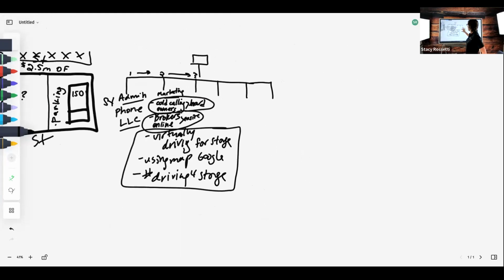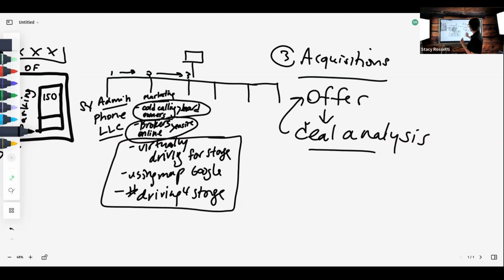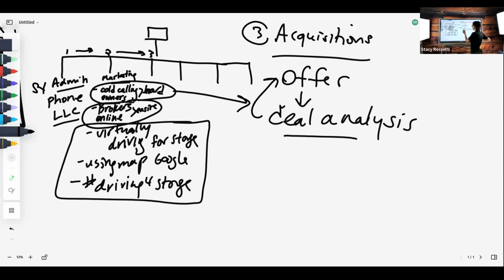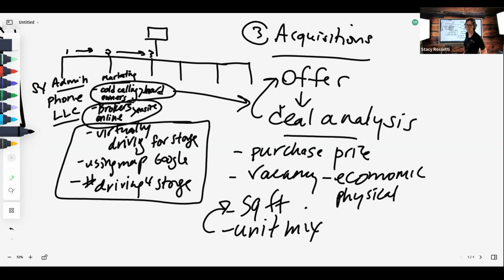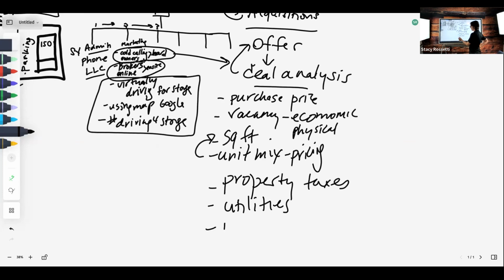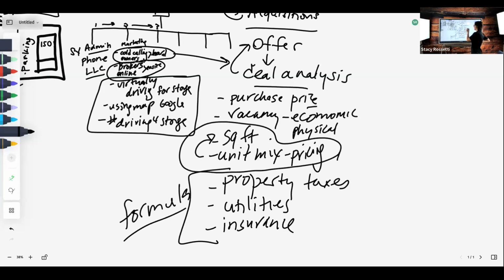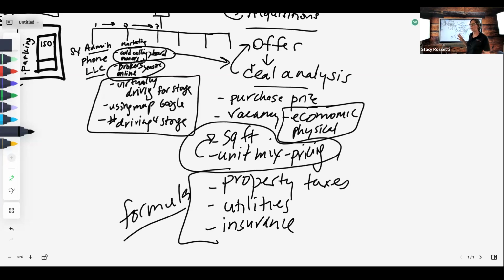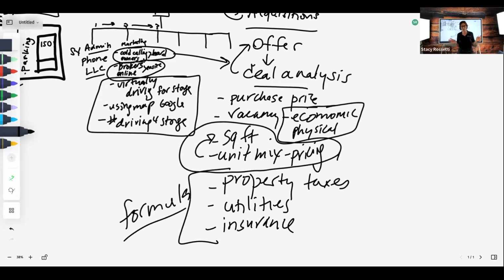The key to closing Self Storage Deals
Discover the key to successfully closing self-storage deals with confidence! In this video, we dive into Step 3: Acquisitions – the most crucial part of your self-storage investing journey. Learn how to gather the right data, analyze deals effectively, and make offers that lead to profitable acquisitions. Whether you’re dealing with brokers or direct sellers, this guide will help you navigate the process smoothly.

StorageNerds Academy: Stacy Rossetti will guide you and teach you the basic laws of storage investing so that you can have the education and confidence you need to buy one, two or even three storage facilities in 2025.

StorageNerds Acquisitions: Our team will hand you a facility deal that matches your criteria, eliminating the stress of searching on your own

StorageNerds podcast: Listen to our podcast for self-storage investing insights and case studies.